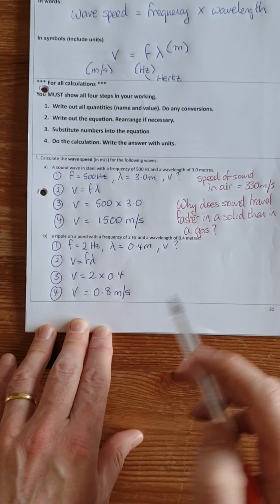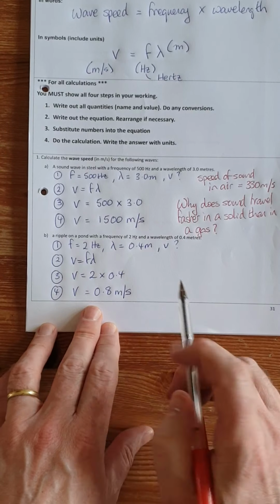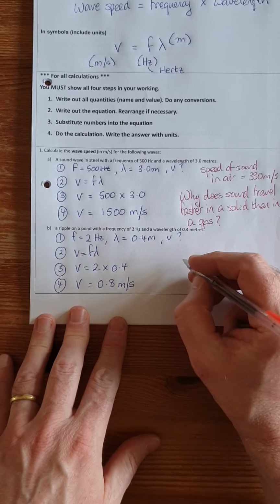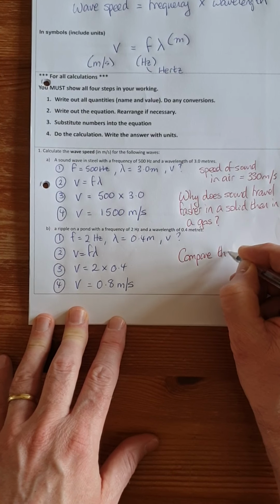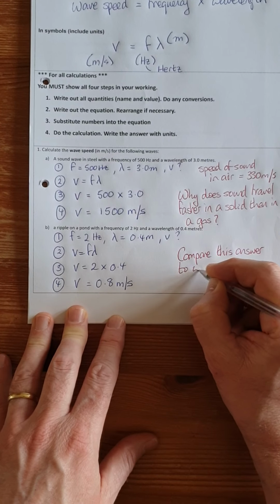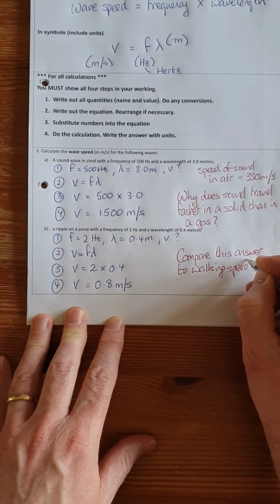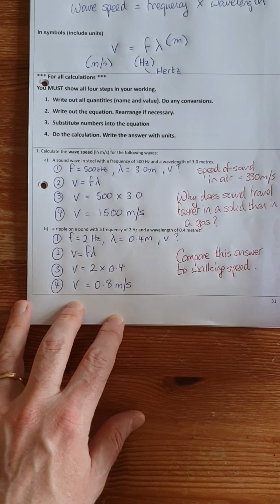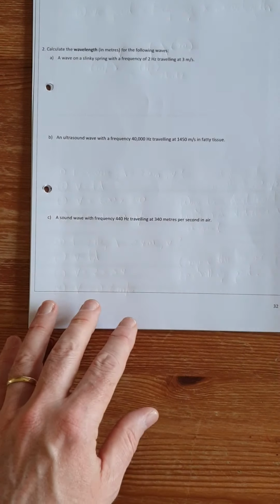Year10 WavesExperimentsPack Pages1to3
Worked Solutions for all tasks for the first three pages of this pack.